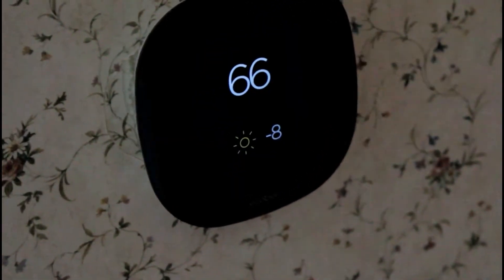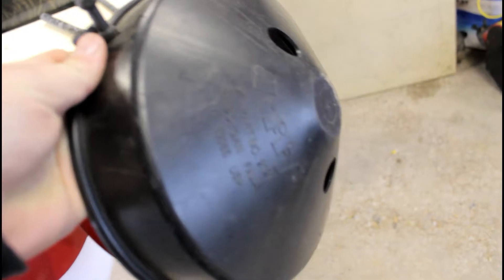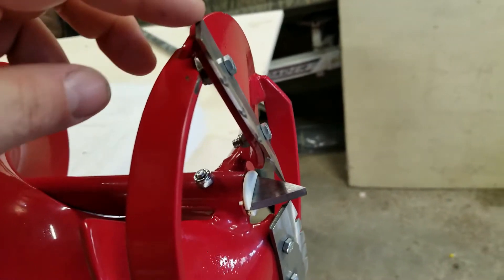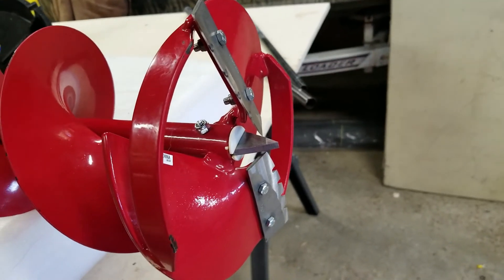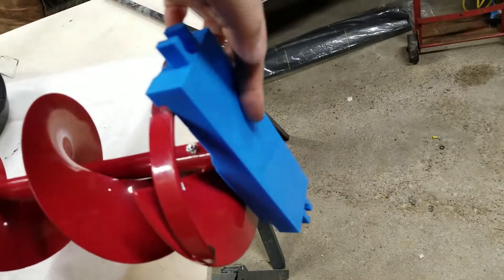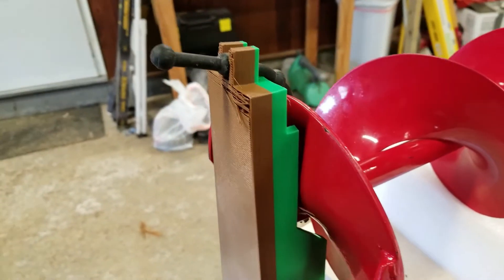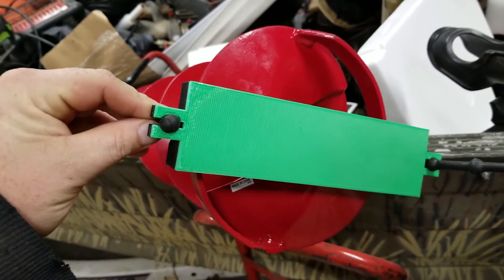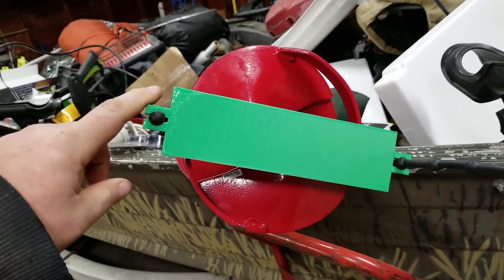8" Ice Auger Cover (DIY 3D Printing)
I kept loosing my ice auger cover that came with my 8" power auger and I decided to design and print one instead of shelling out another $20 each time I lose them.  It turned out pretty well, I don't have many complaints.  I printed this model on my Anet A8 3D Printer using PLA I bought off of eBay.  The filament doesn't have a name brand but every time I get a roll it just prints great, if it ain't broke? Am I right?

I designed the model in tinkercad and I sliced it in Simplify 3D with great results. My Anet A8 has a glass bed with autolevel sensor on a galvanized steel sheet.  If you have any questions on that I have a short PSA video on glass sheets with auto level on my channel you can check out.

This is just a quick video about a side project, I have a bigger video coming soon, should be interesting! If you're reading this in a year or two, go to my page and scroll down about 200 videos and it should be right after this one.